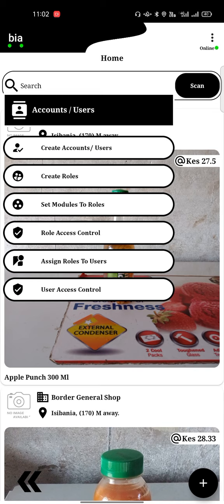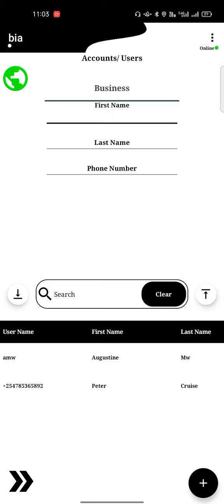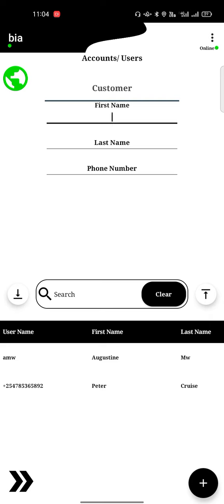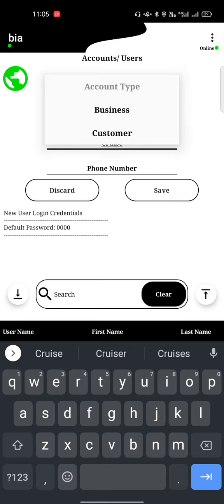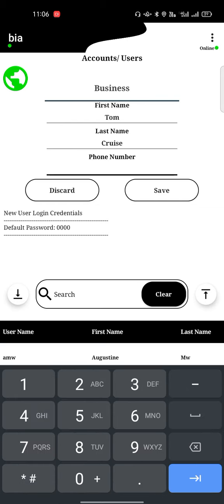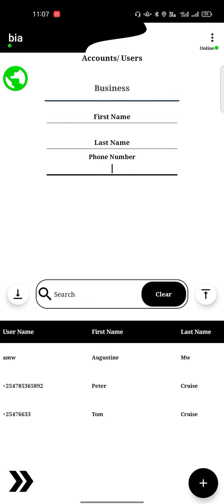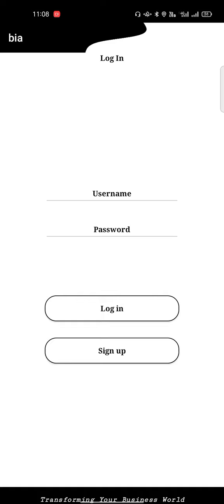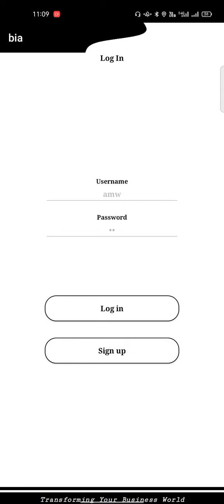36(a) - Account/ Users